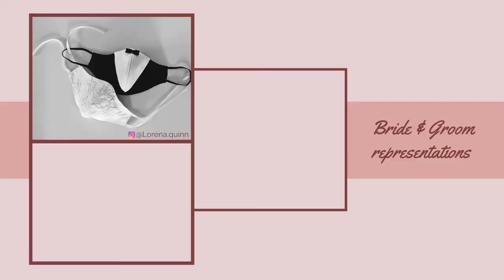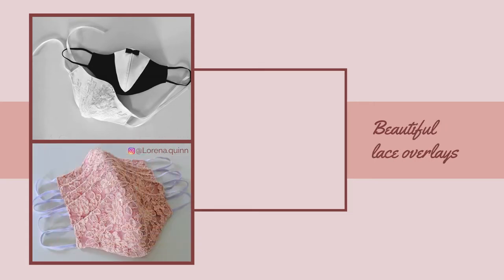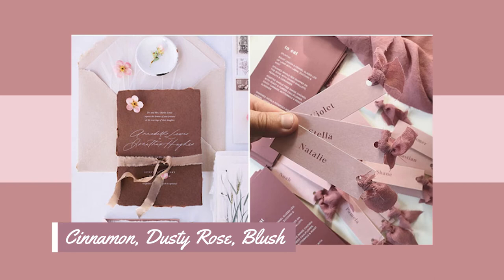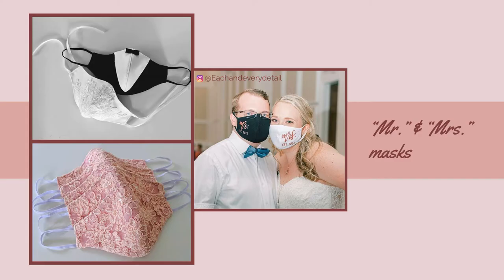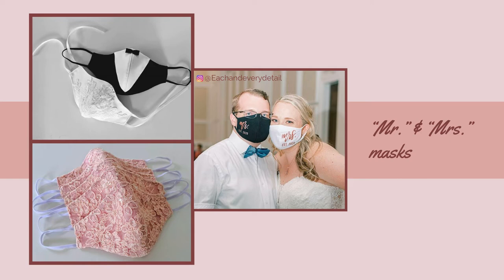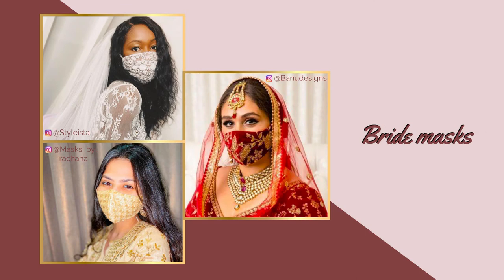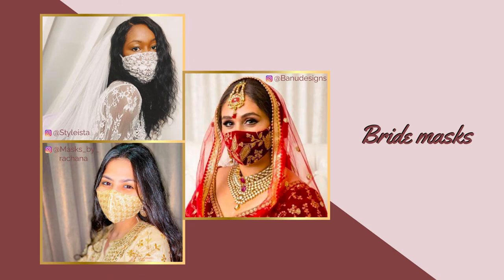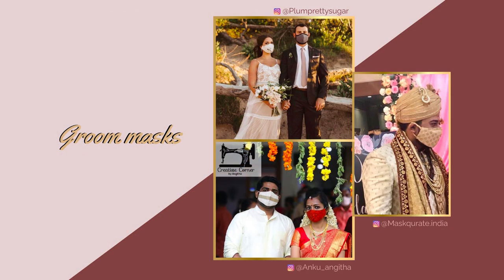Top Wedding Face Masks Trends | Trend Review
Yes they exist: beautiful face masks for that special wedding day! See the latest trends for both brides and grooms available on the market.

You might see my designs pop up there first. :)

Special thanks to Lorena Quinn (Insta @Lorena.Quinn) and Anu Batra of B Anu Designs (Insta @banudesigns) for their industry insights!

Credits:

Pictures:
Lorena Quinn (Insta @Lorena.Quinn)
B Anu Designs (Insta @banudesigns)
Each and Every Detail (Insta @eachandeverydetail)
Angitha Carmel (Insta @anku_angitha)
Styleista (Insta @styleista)
Rachana Enterprises (Insta @masks_by_rachana)
Plum Pretty Sugar (Insta @plumprettysugar)
Maskqurate (Insta @maskqurate.india)